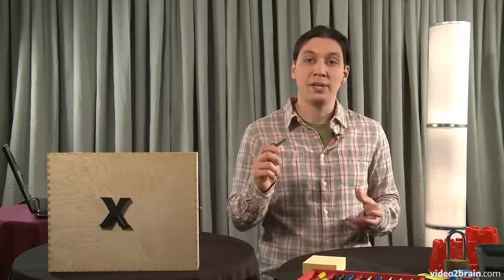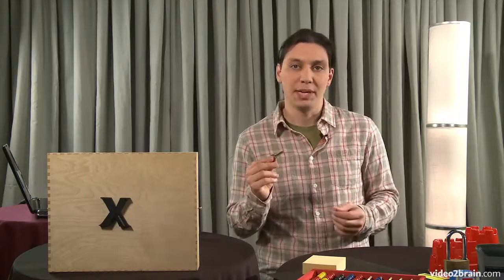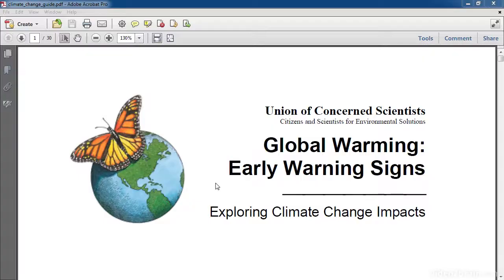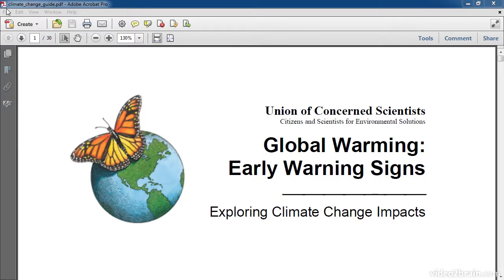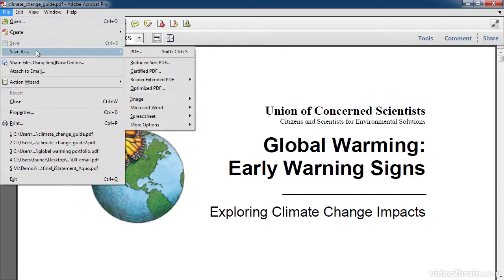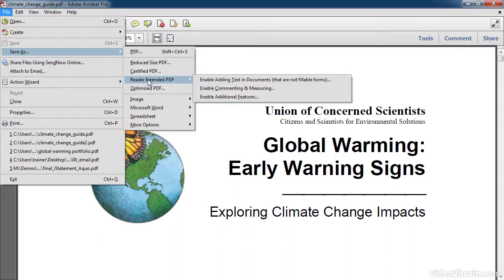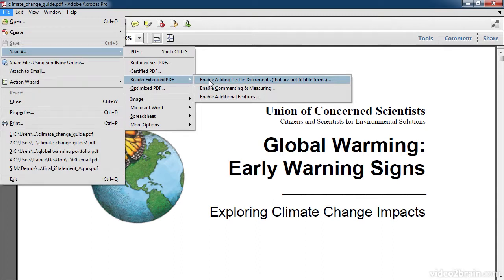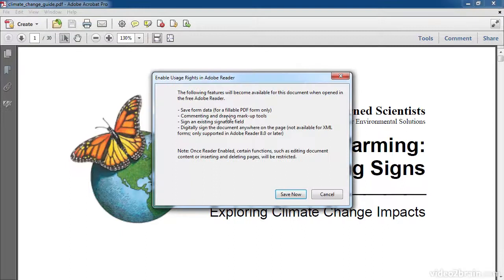Using Acrobat to Unlock Features in the Adobe Reader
In this lesson from the Acrobat X in a Box series, Adobe's Alex Ciorapciu shows you how to set up a document in Acrobat to unlock features like saving, commenting, and digital signatures in the Adobe Reader.